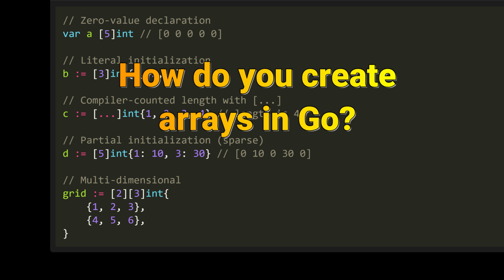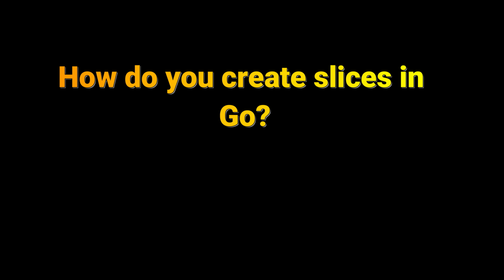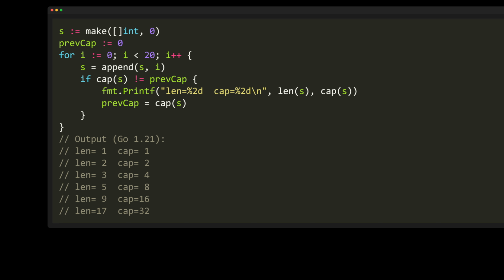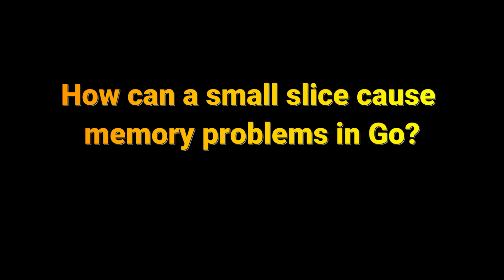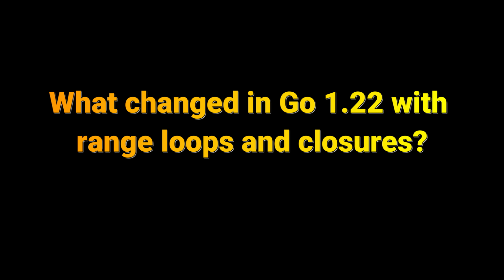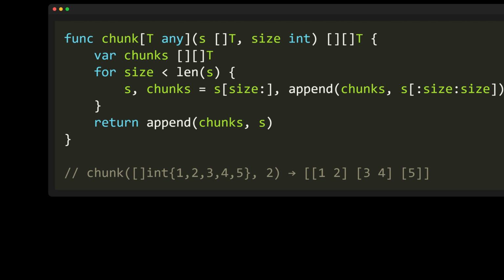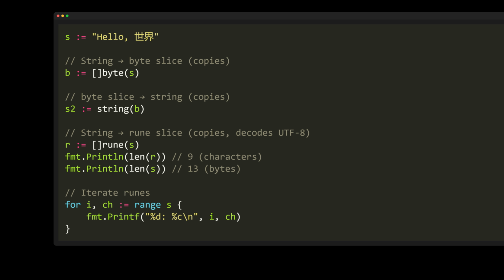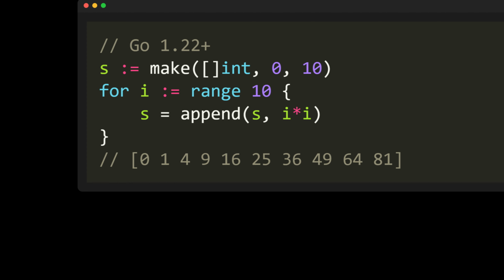Golang Interview Questions - Arrays and Slices in Go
Golang Interview Questions. how arrays and slices work in Go, including creation, memory behavior, performance considerations, and real-world usage patterns.

This video covers how to create arrays using var, literals, inferred length (...), sparse arrays, and multi-dimensional arrays. You’ll also understand that arrays are value types—assignments and function calls copy the entire array, which can impact performance.

We explore array comparison rules, when arrays should be preferred over slices (fixed-size data like hashes, IP addresses, matrices, and map keys), and why slices are more commonly used in dynamic scenarios.

You’ll learn what slices are internally (pointer, length, capacity), how to create them (var, literals, make, slicing arrays), and the key difference between nil and empty slices—especially in JSON encoding (null vs []).

00:00 Arrays & Slices in Go (Overview)
00:00:07 Creating arrays in Go
00:00:58 Array assignment & value semantics
00:01:35 Comparing arrays
00:06:45 Slice capacity & pre-allocation (make)
00:07:09 copy() function explained
00:07:40 Deleting elements from slices
00:08:19 Inserting elements into slices
00:08:59 Shared backing array trap
00:09:45 Slice memory leaks (small slice issue)
00:10:20 Pointer issues when shrinking slices
00:11:03 slices package (Go 1.21+ utilities)
00:11:39 Looping through slices
00:12:11 Range loop common mistake
00:12:48 Range + closures change (Go 1.22)
00:13:27 Two-dimensional slices
00:14:04 Filtering slices efficiently (no allocation)
00:14:43 Stack implementation using slices
00:15:12 Why slices are bad for queues
00:15:44 Splitting slices into batches
00:16:20 Clearing slices efficiently
00:17:01 slices.Grow usage
00:17:24 slices.Clip (memory optimization)
00:17:49 Array ↔ Slice conversions
00:18:29 Strings vs Bytes vs Runes
00:19:09 Passing slices to functions
00:19:52 Unsafe slice tricks (advanced)
00:20:45 Builder pattern (strings.Builder)
00:21:22 sync.Pool with slices (performance)
00:22:03 New range feature (Go 1.22)
00:22:33 Common mistakes & summary